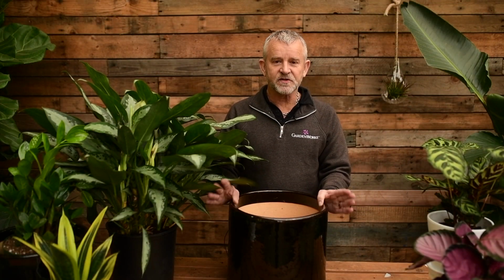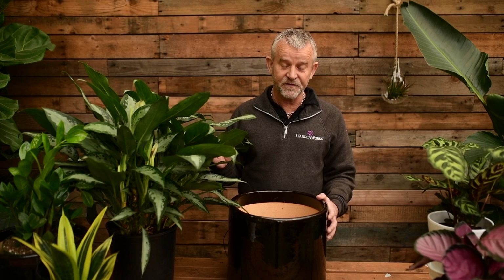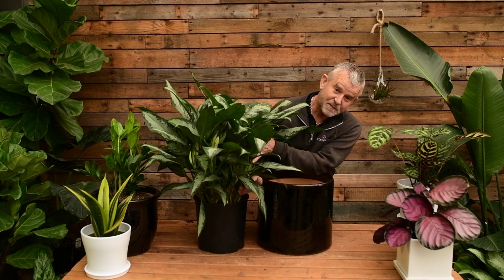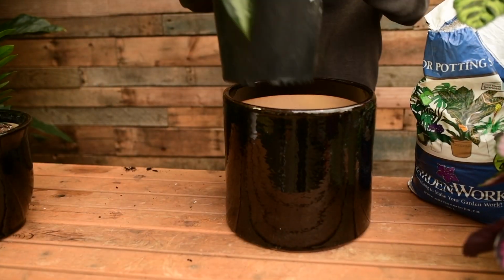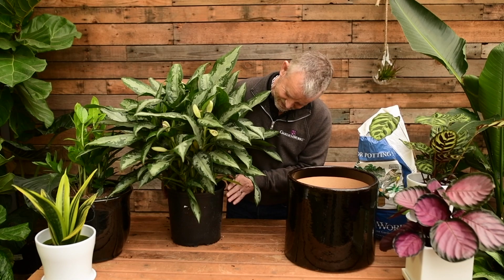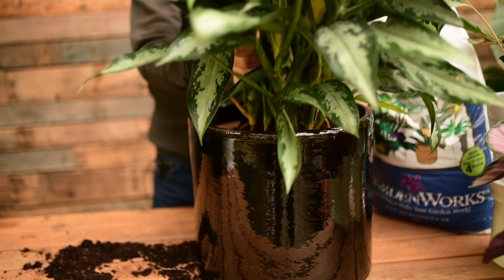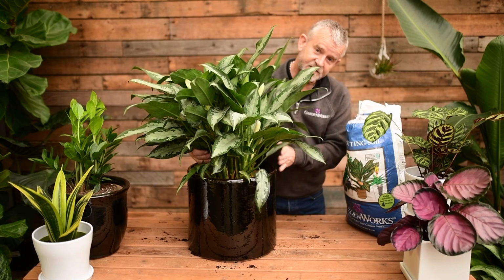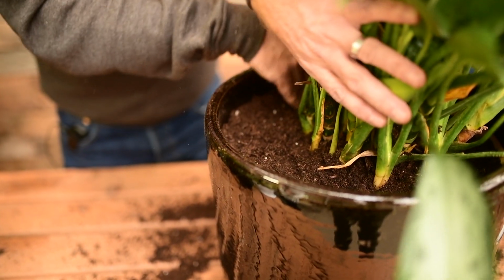Repotting a Tropical Plant | GARDENWORKS Canada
Tropical plants in the home and office contribute to a feeling of well being, and add to or emphasize the interior design esthetic too. The pot chosen for your tropical plant also contributes to the design esthetic. Many people will want to re-pot their tropical plant into a pot that matches their interior design esthetic as soon as they get the plant. Peter shows how easy it is to repot your tropical plant, and includes some important tips as well!

1. Choose a pot that matches your design esthetic. If you plan to transplant directly into the new pot, the pot should have drainage holes so that excess water will drain from the pot after watering. You may need a saucer to protect your floor or furniture from getting wet.

2. When repotting, the diameter of the new pot should be no more than 5cm larger than the previous pot.

3. Use a “potting soil” specifically blended and intended for indoor plants. GardenWorks Indoor Potting Soil is an excellent, well draining potting mix WITH SLOW RELEASE (14-14-14) ADDED TO IT (FOR OPTIMAL PLANT GROWTH). Our potting soil has a charge of 14-14-14, a good quality slow release balanced fertilizer

4. Add a layer of potting soil to the bottom of the new pot. Set your tropical plant, still in it’s old pot, inside the new pot to check that the plant will sit at the right height in the pot, with the top of the root ball” approximately 3cm below the rim of the new pot, once repotting is completed. Adjust the level of the soil by removing or adding more soil, then get ready to do your final planting.

5. Carefully remove the plant from it’s old pot. Put the old pot aside to re-use or recycle. If you find the plant is root bound, you may need to prune any roots that are circling the outside of the root-mass, to encourage them to grow into the new soil

6. Centre the plant in the new pot and add fresh potting soil evenly around all sides of the plant. Tamp down the new soil gently. Be sure that the plant is not planted any deeper than it was in it’s previous pot.

7. Water evenly to help settle the soil and eliminate any air pockets.

8. Good Job! Enjoy your newly potted tropical plant!

RESOURCES || LINKS